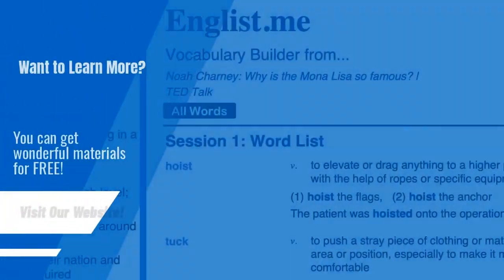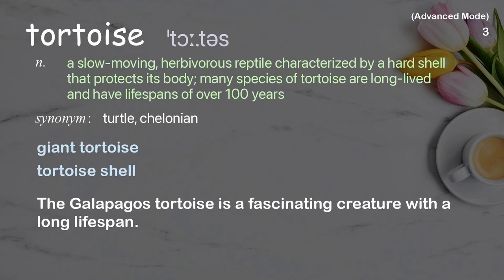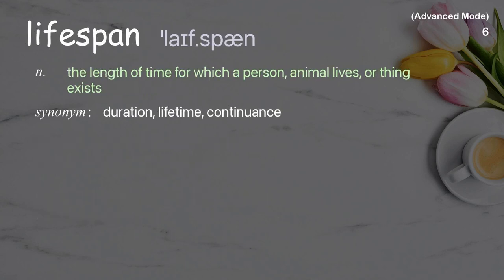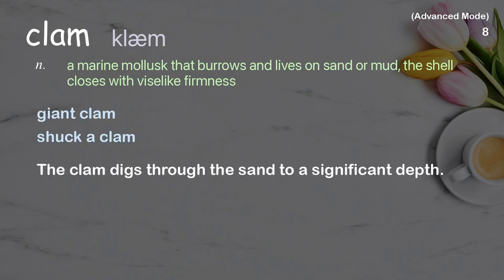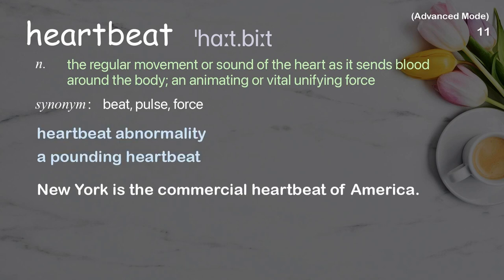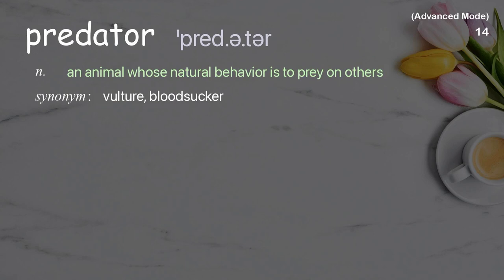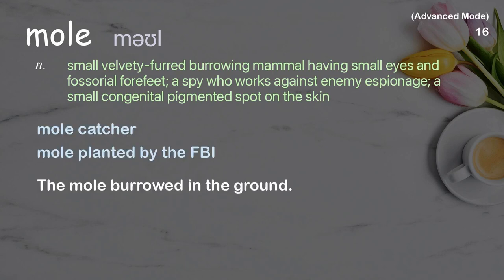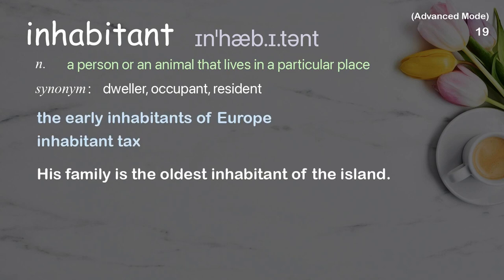19 Advanced Academic Words Words Ref from "Why do animals have such different lifespans? | TED Talk"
■PLEASE NOTE

■Reference Source
Joao Pedro de Magalhaes: Why do animals have such different lifespans? | TED Talk